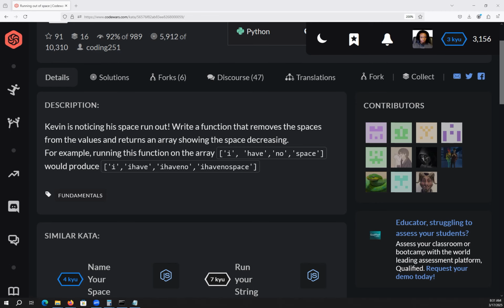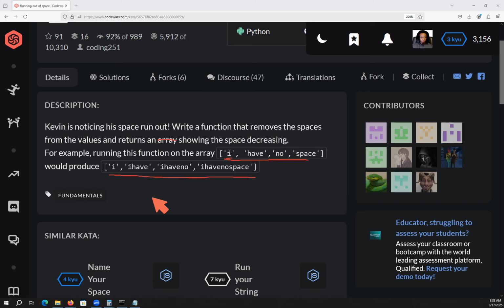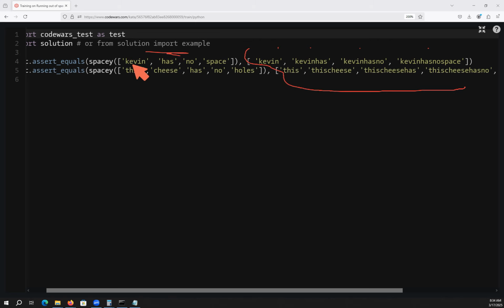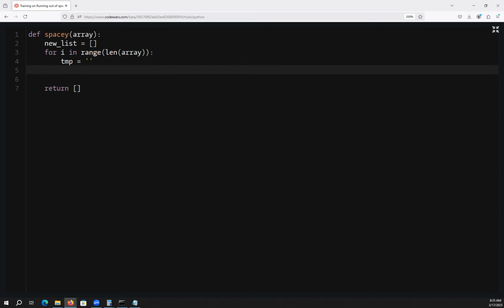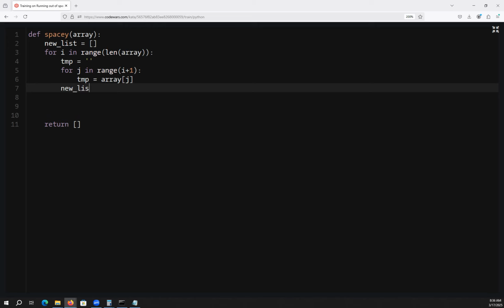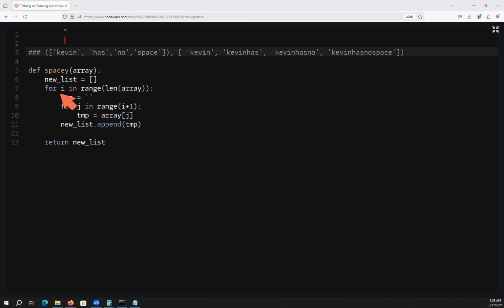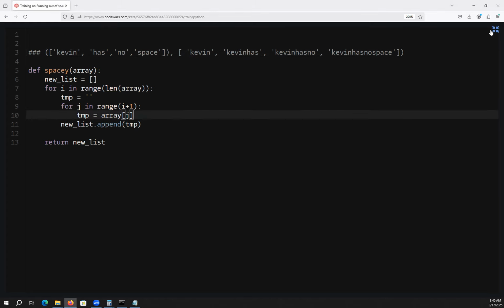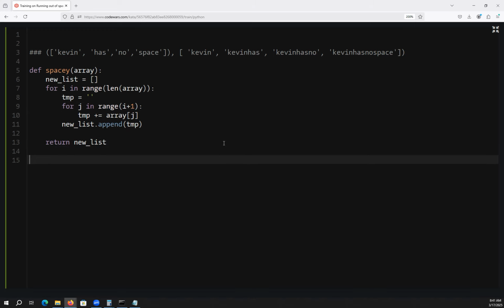Code Breakdown #96 - Running out of space - Codewars - Python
This one is a little algorithmic dealing with lists and strings.  You modify a list of strings such that each next element is more of the strings from the source list combined - check it out to see what I'm talkin bout.